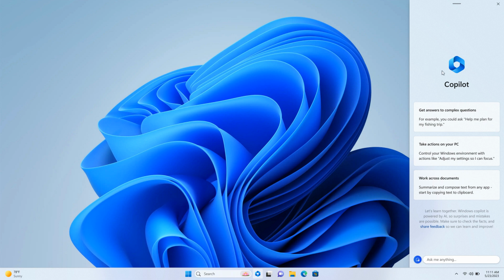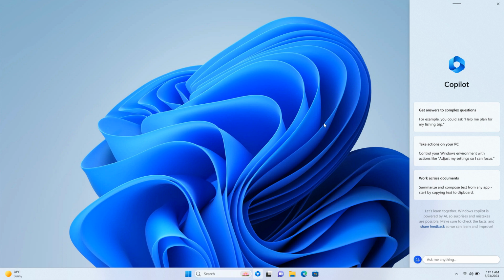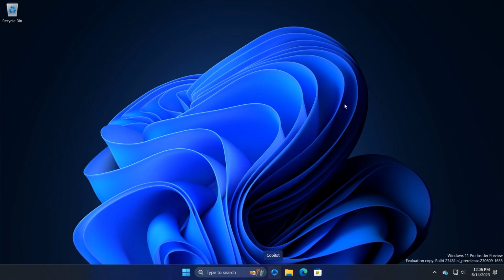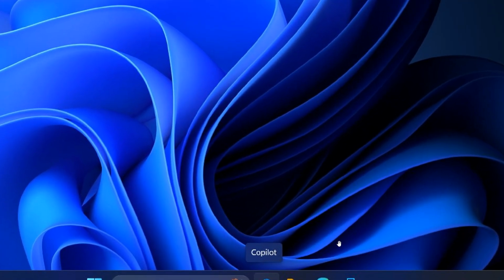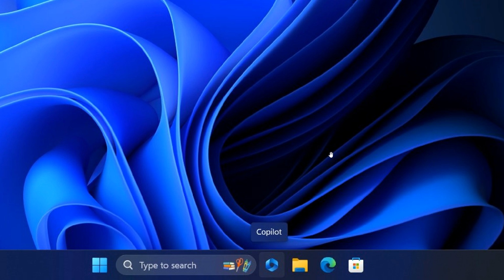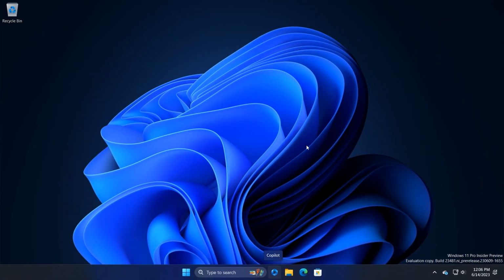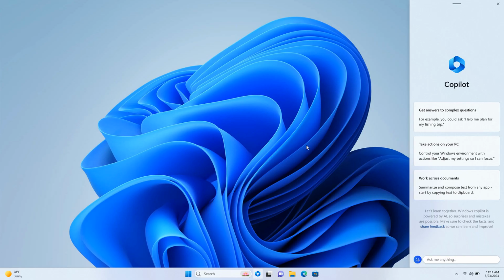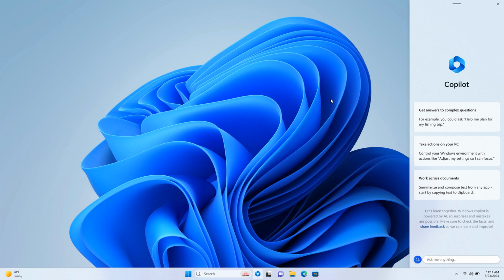Windows 11 AI Copilot release is getting a step closer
At its Build developer conference, Microsoft announced Windows Copilot, bringing centralized AI assistance to Windows 11 As spotted by the Windows enthusiast PhantomOfEarth on Twitter, Windows 11 Insider Preview Build 23481 now includes the Copilot taskbar button.